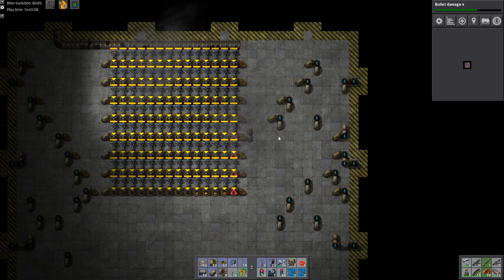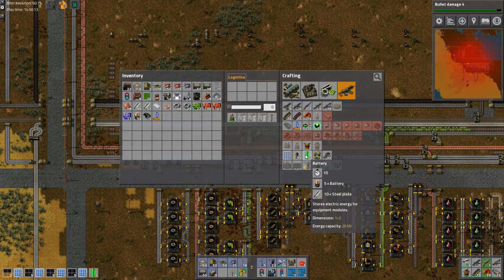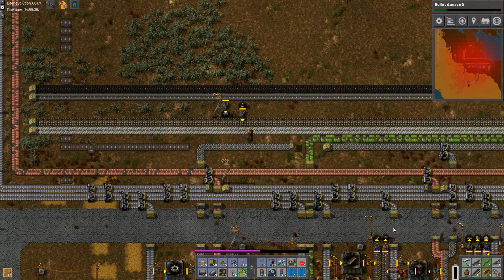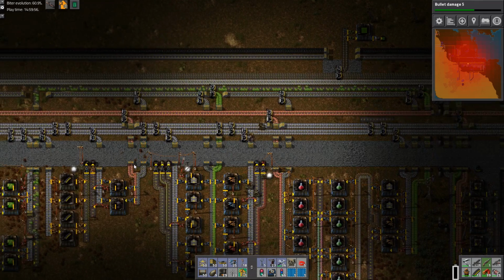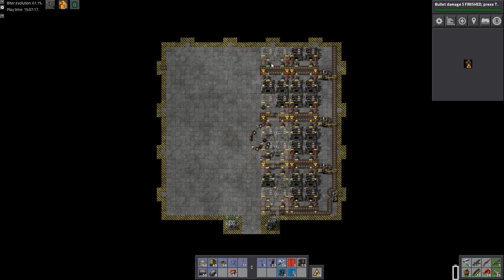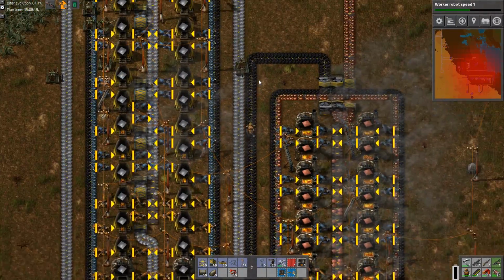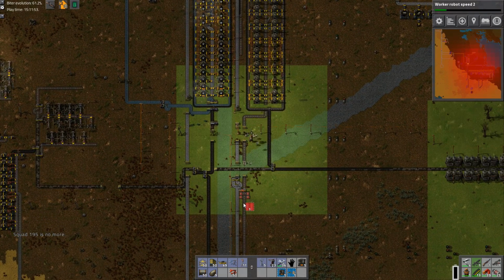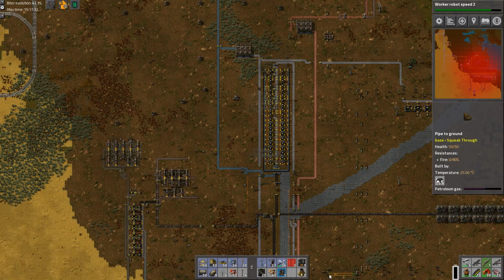Factorio Ep 22 - Better Electric Smelting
I play some Factorio and show you how to be incredibly mediocre at it

I plan on streaming this series (mostly Saturdays) as I record it